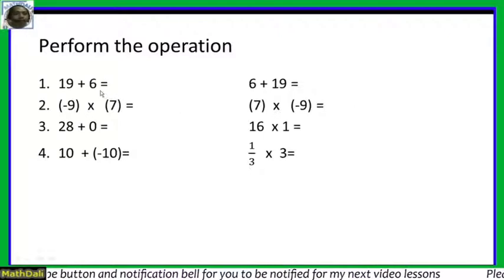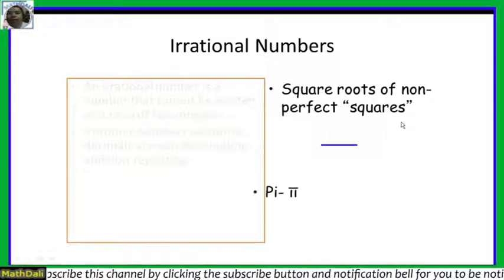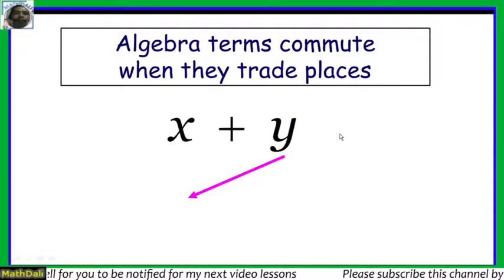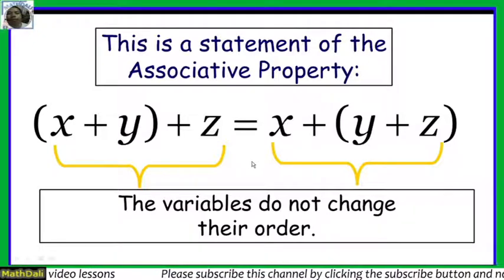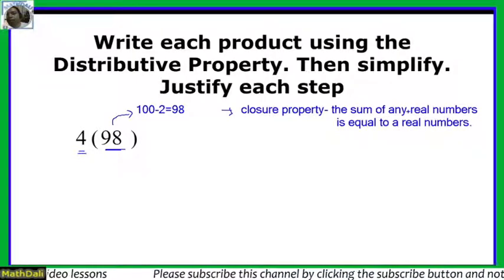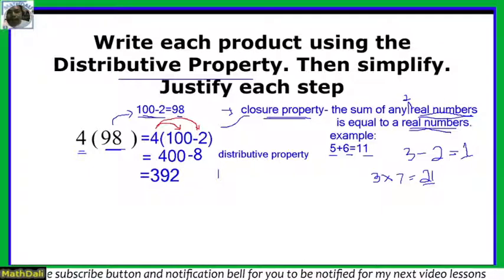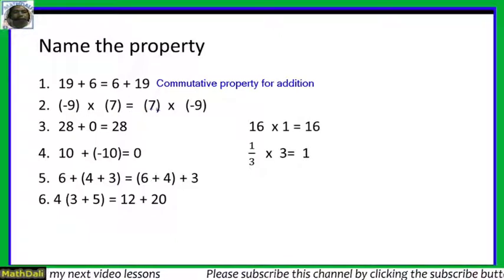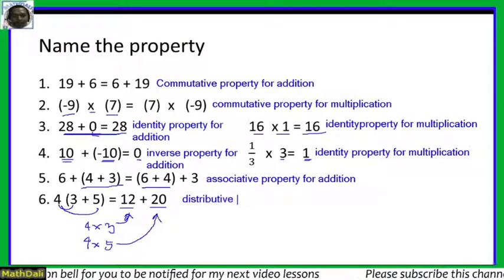Grade 7 Properties of Real Numbers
1. Commutative property
2. Associative property
3. Distributive property
4. Identity Property
5. Inverse Property